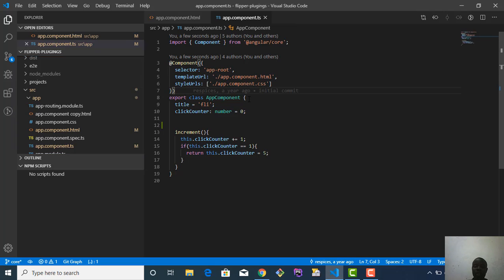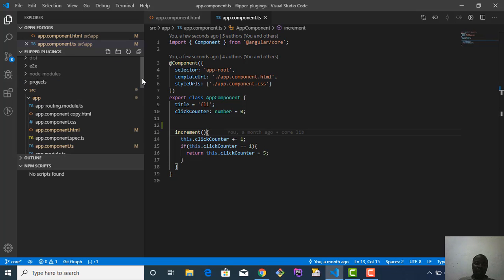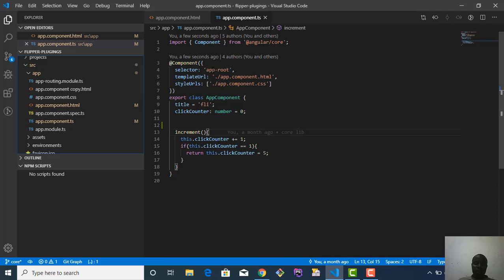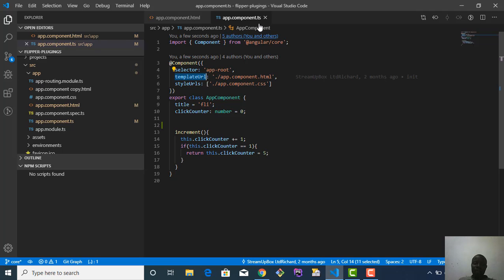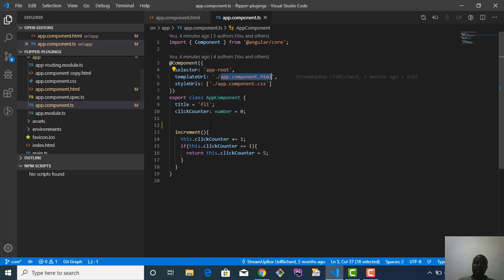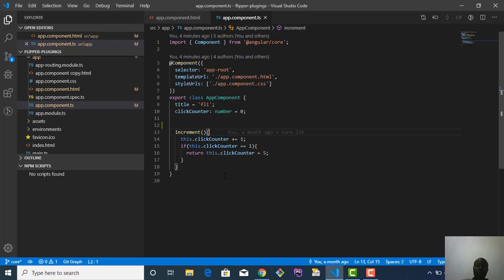Angular 8 course intro.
This is part one of the angular course, it is mainly an introduction but the course will cover angular from beginning to hero, we encourage you to subscribe and turn on the notification so you won't miss this course.